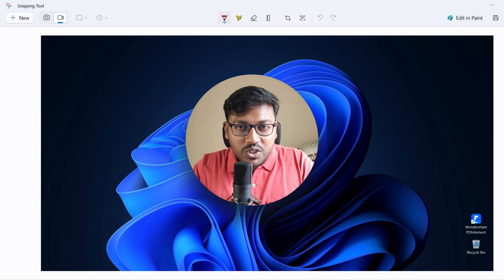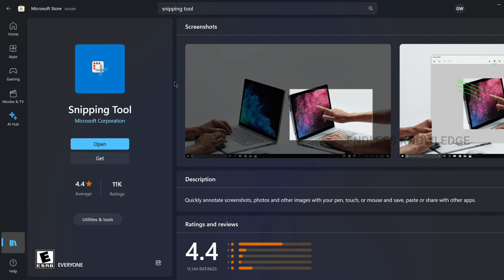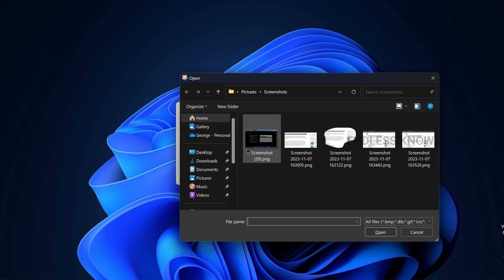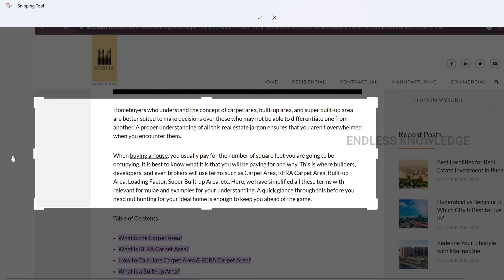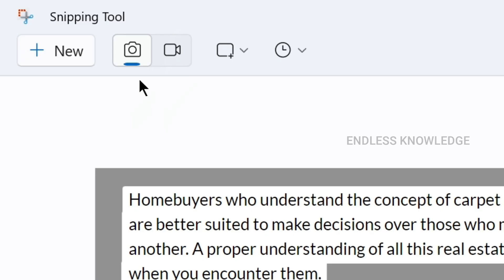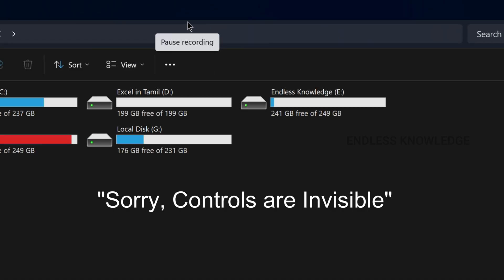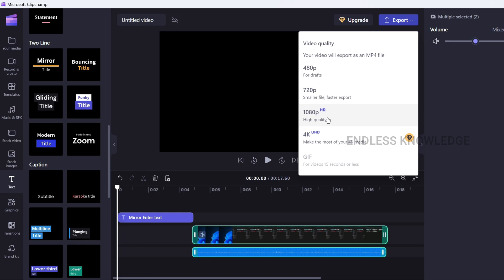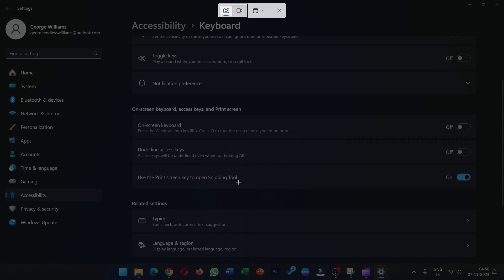Mastering Windows 11 Snipping Tool Screen Recording and Beyond!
Unlock the Full Power of Windows 11 Snipping Tool - Screen Recording, Text Extraction, and Stunning Screenshots!

In this comprehensive tutorial, we're diving deep into the world of Windows 11 Snipping Tool, revealing its incredible capabilities. Discover how to seamlessly record your screen, extract text from images, and capture flawless screenshots, all in one powerful tool. Whether you're a content creator, a professional in need of precise screen captures, or simply looking to enhance your digital communication, this video is a game-changer. Join us and transform the way you interact with your Windows 11 device, one screenshot at a time!

Timestamps
00:00 Intro
00:49 Accessing Snipping Tool
01:29 Snipping & Its Features
03:49 Extract Text from Image
05:11 Screen Recording in Snipping Tool
08:18 One Shortcut Key